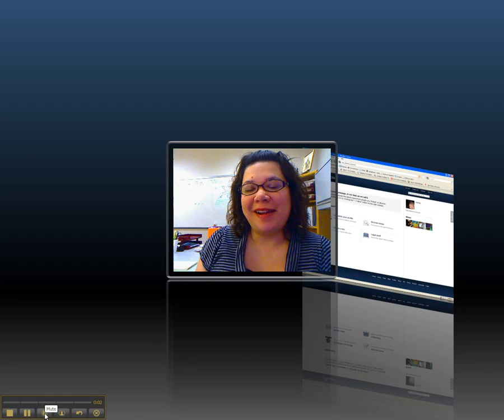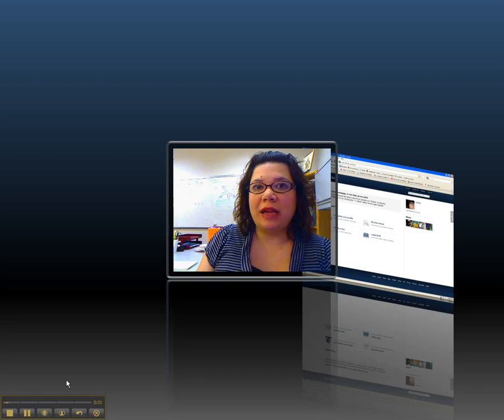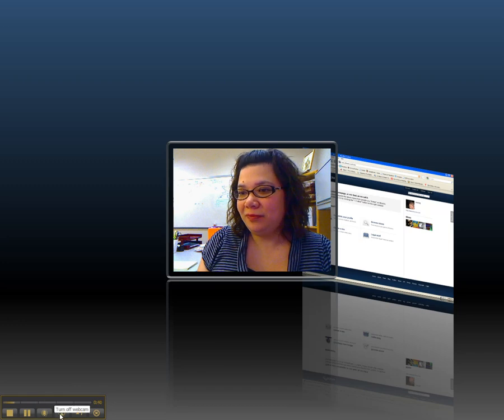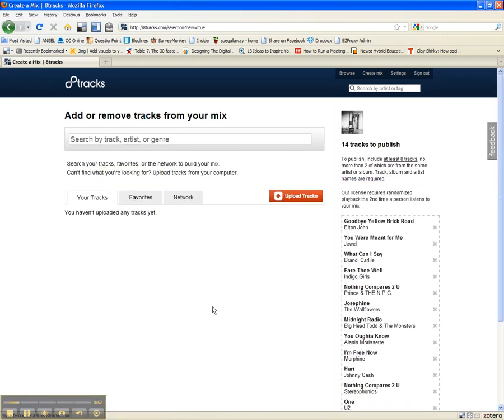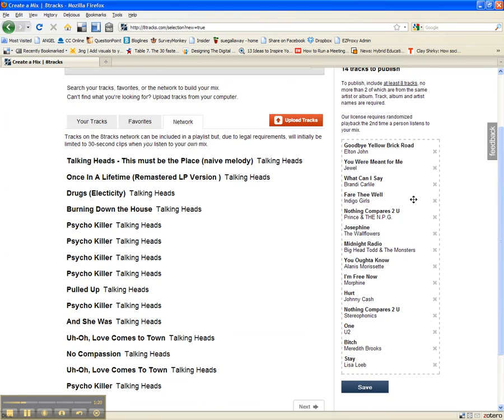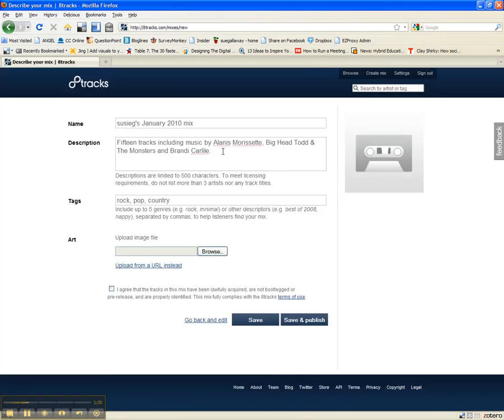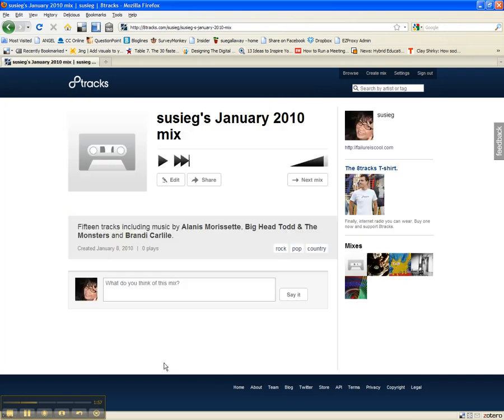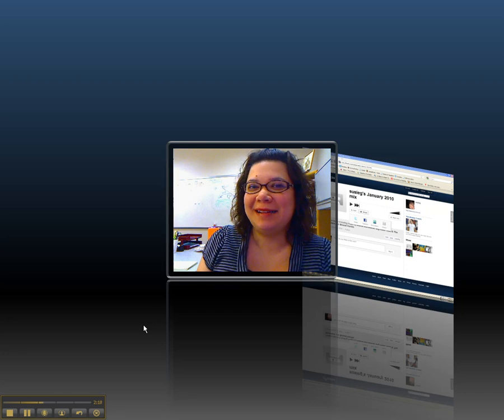8tracks.com Basics: How to create your own online mix tape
My first video testing out Jing software.  But the focus is on 8tracks, a great website that allows you to create "mix tapes."  You remember those?  If you were like me, creating a mix tape for yourself or a friend was like the best thing ever.  With 8tracks.com, you can create them digitally from the network of music available.